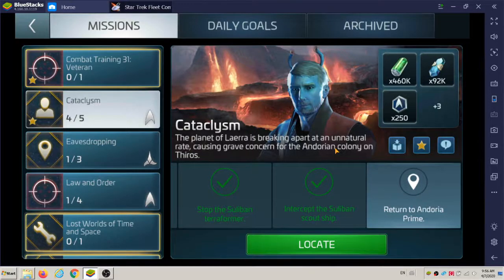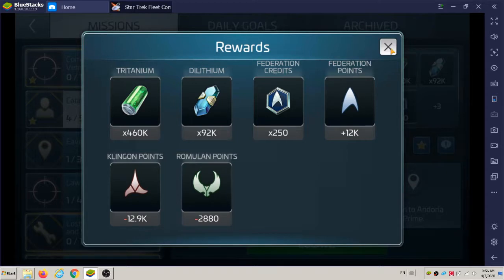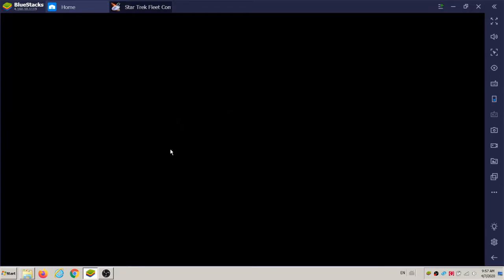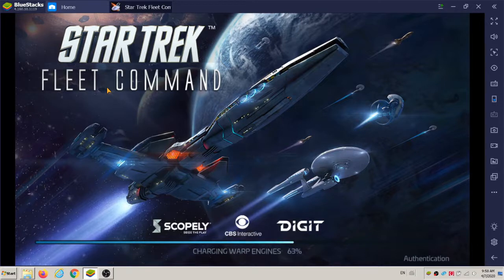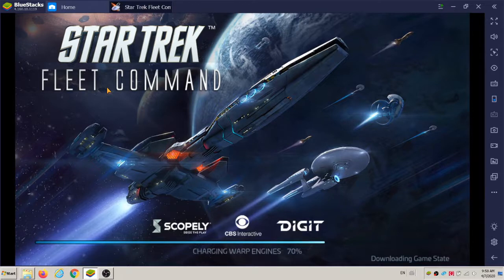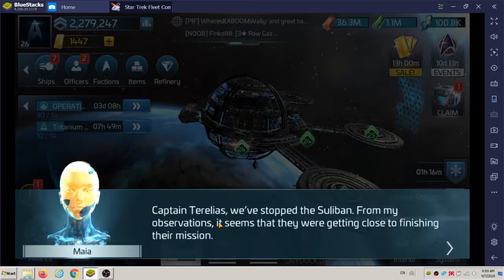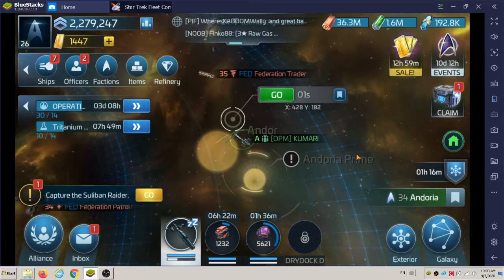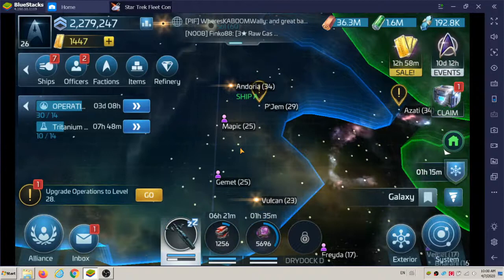CataClysm Reward Tritanium and 250 Federation Credits StarTrek FleetCommand Tip Save for Mayflower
The MayFlower and Other Stronger Ships Cost 10,000 Federation Faction Credits.  Save Up early cause you only get enough for 1 or 2 blueprints a day.

Total you'll need 80.

God Bless You All and Thank You Always